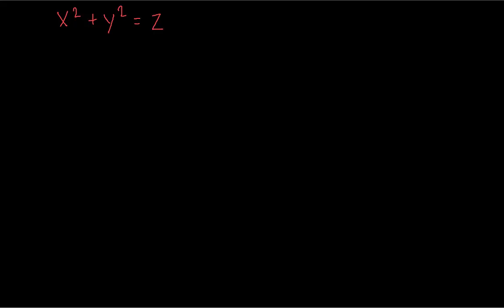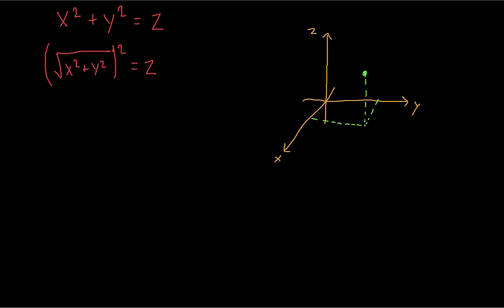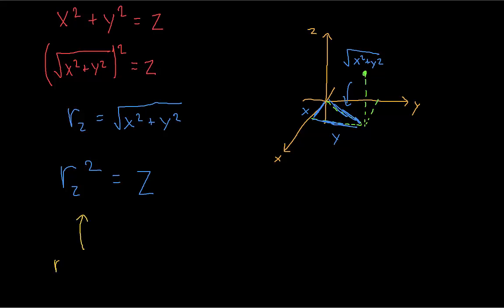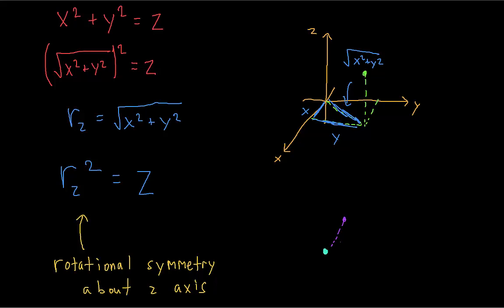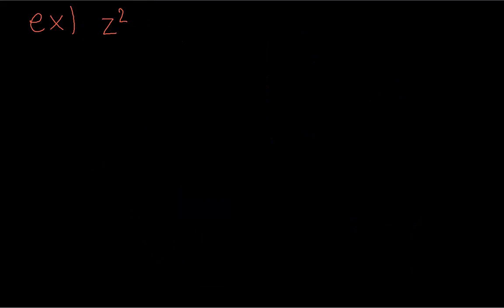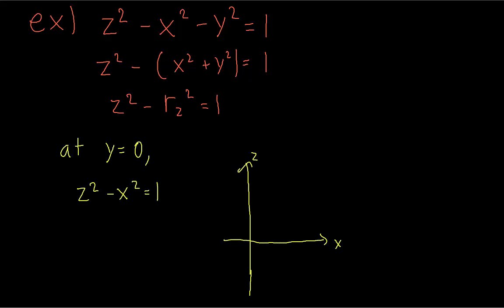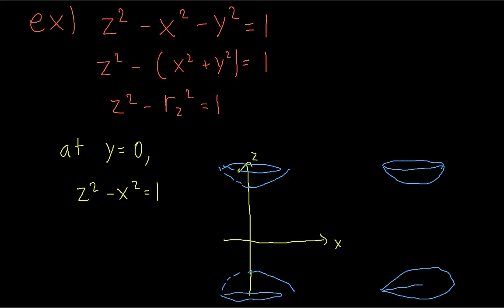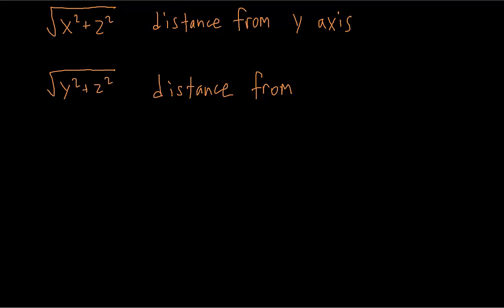[Multivariable Calculus] Rotational Symmetry in Quadric Surfaces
In this video I show how to identify when a quadric surfaces has rotational symmetry about a coordinate axis. I then show how to find a two dimensional curve that can be rotated around that axis to generate the quadric surface. This technique is a useful alternative to cross sections/traces for identifying quadric surfaces in three dimensional space.